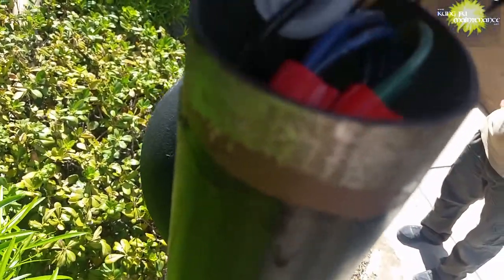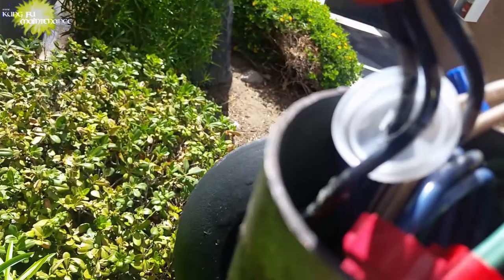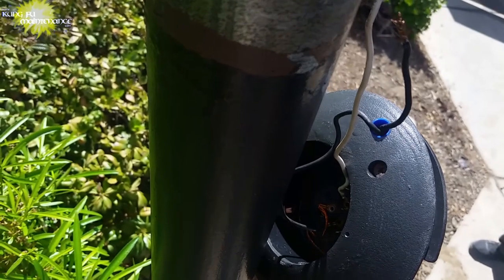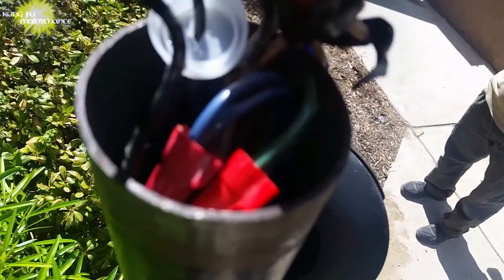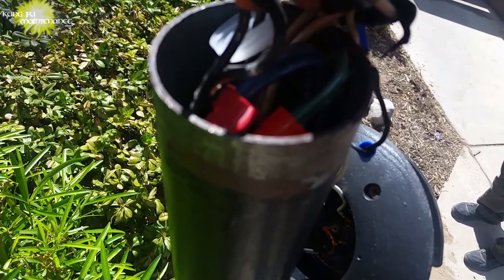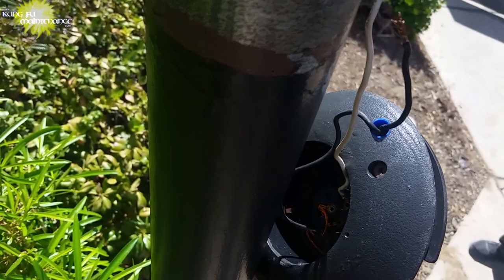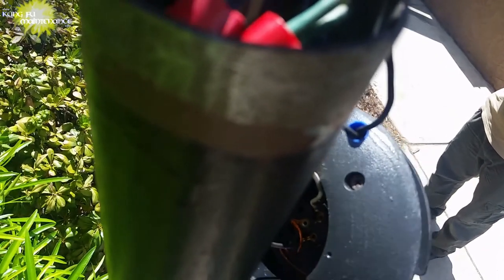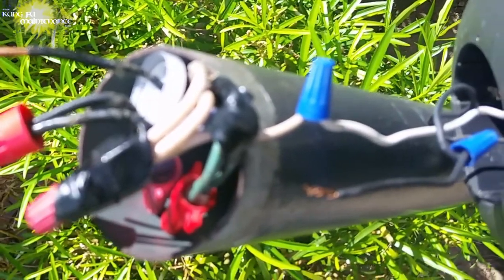Short ID Tracking Down Electrical Wiring Shorts Quick Wire Marking Tips Plus Strategies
Kung Fu Maintenance shows Short ID Tracking Down Electrical Wiring Shorts Quick Wire Marking Tips Plus Strategies